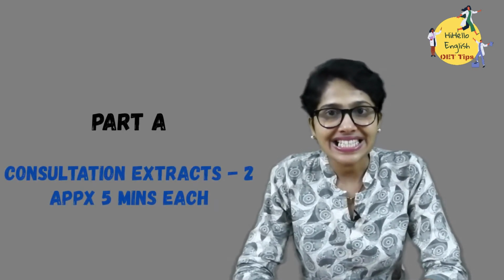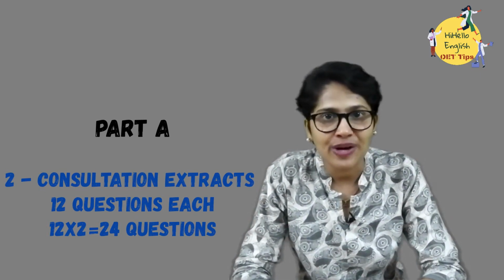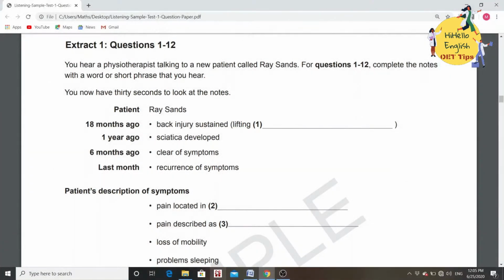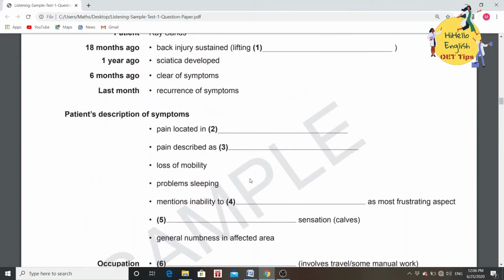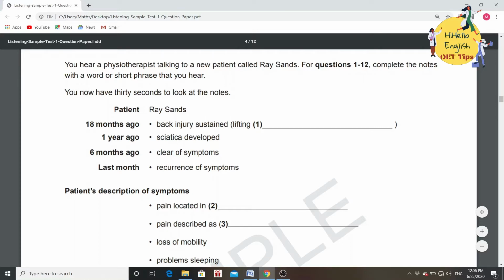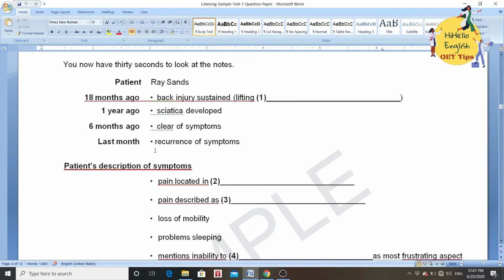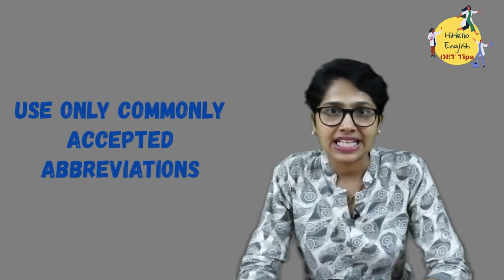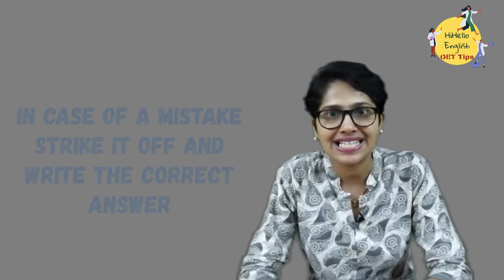OET Listening Part A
This video provides a comprehensive overview of Listening Part A of OET.